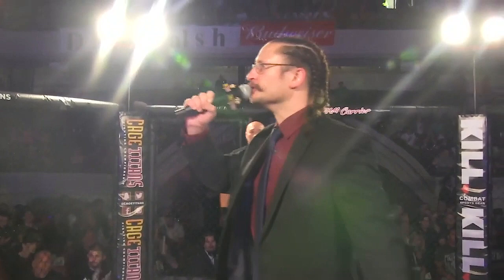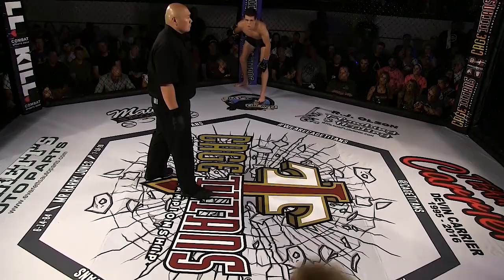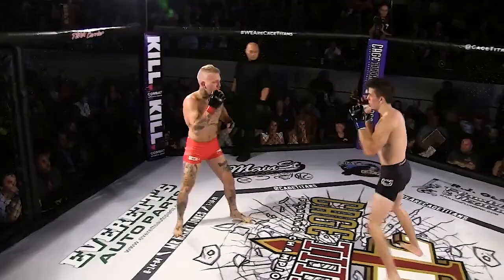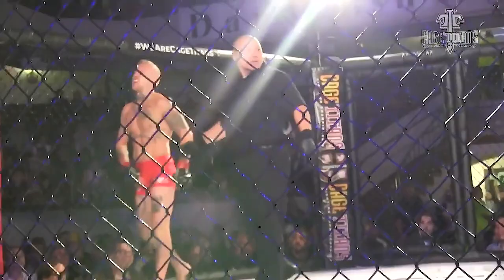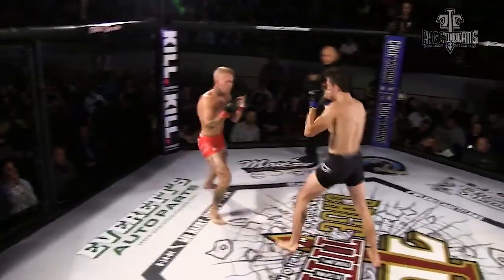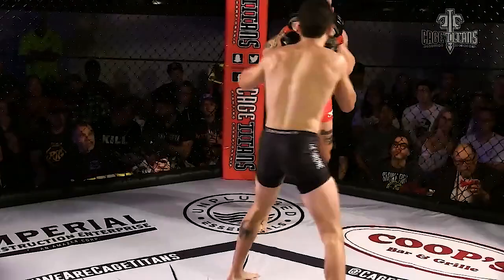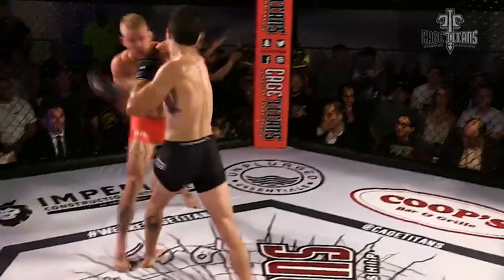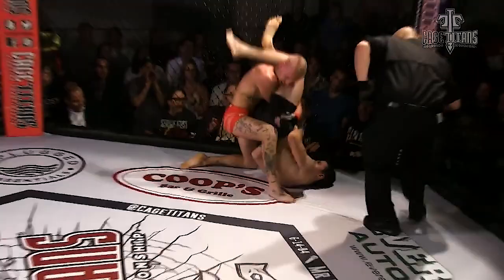CRAZIEST FIGHT IN CAGE TITANS HISTORY! "OnlyDans" Dan Walsh vs "Handsome” Jake Caskey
Follow Cage Titans on all social media platforms

Welcome to the Cage Titans YouTube channel! Here you can find the latest highlights from Cage Titans events as well the latest episodes of Cage Titans podcasts, interviews and bonus content.